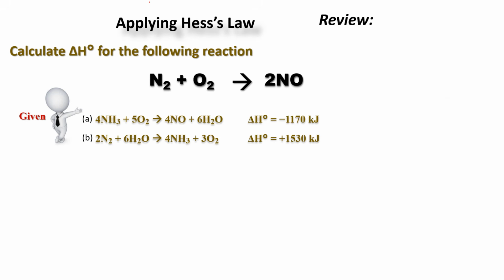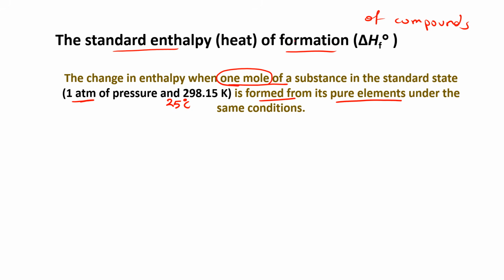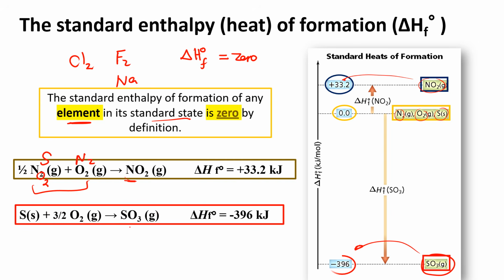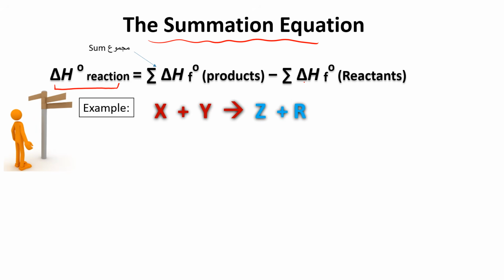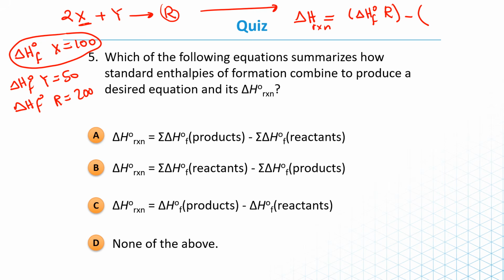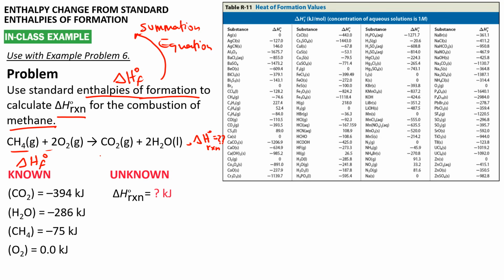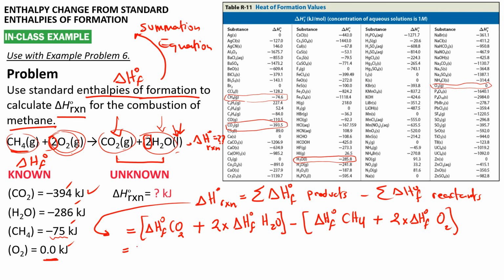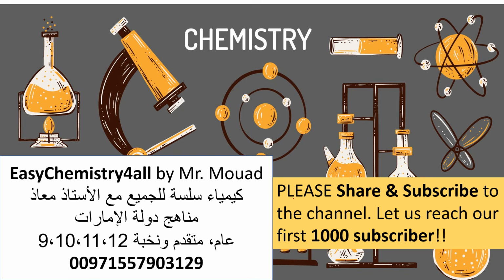Energy & Chemical Change| L4: Calculating Enthalpy Change "Part 2"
This is part 2 of Module 14 Lesson 4.